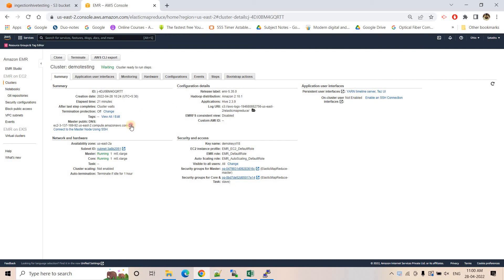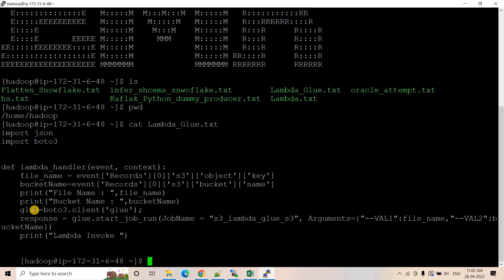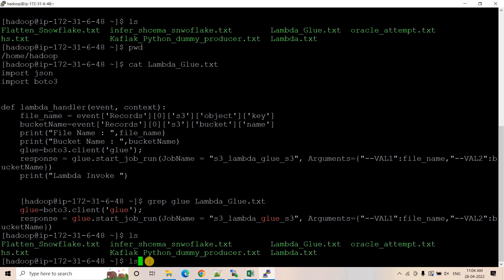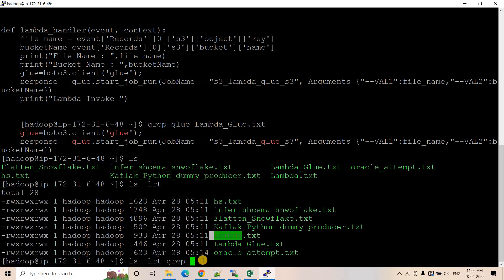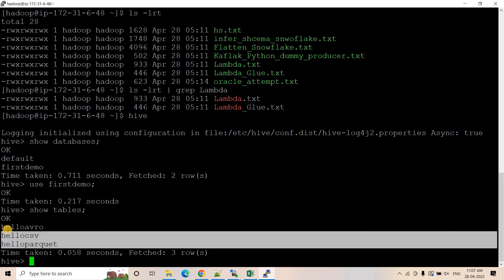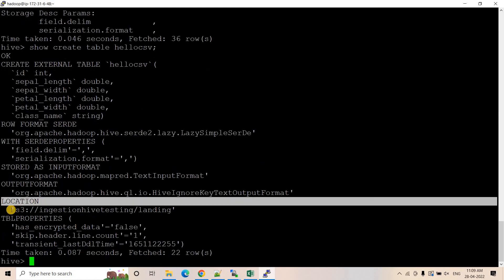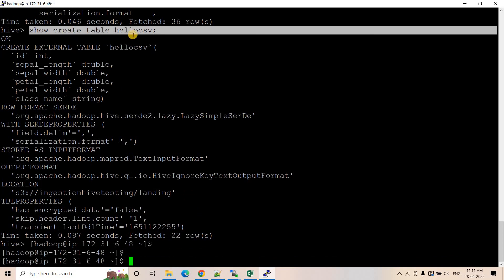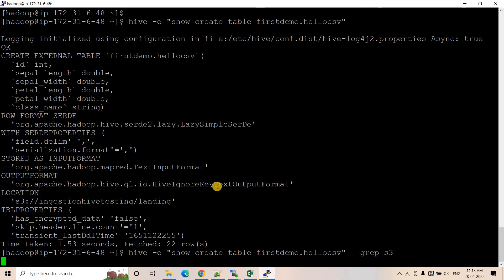Application of running a hive query from the command line using hive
Instead of enter into the Hive CLI and execute the query,We can directly execute the queries using Hive -e option from the command line itself.

In this video , I have discussed about this topic with one real-time application.